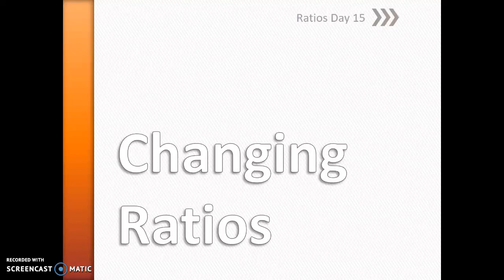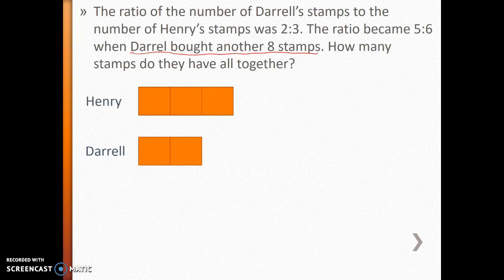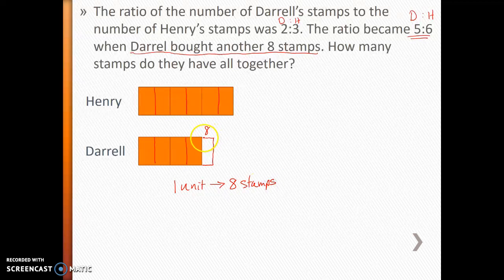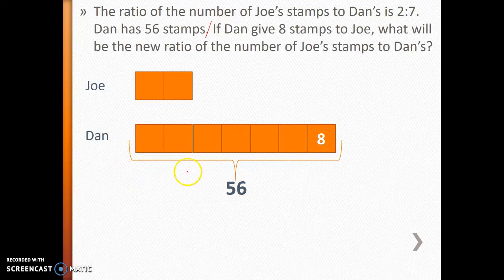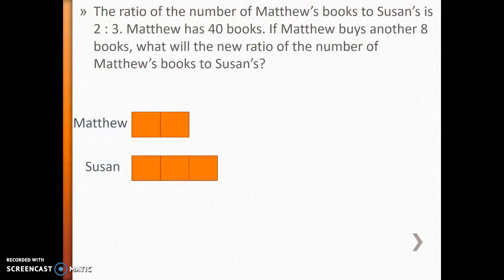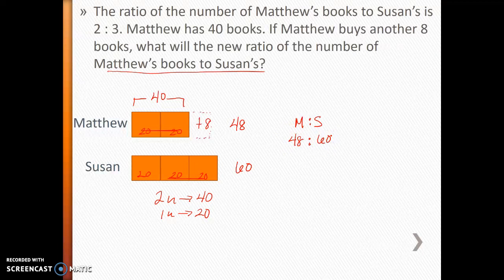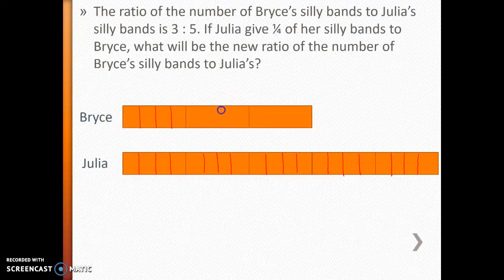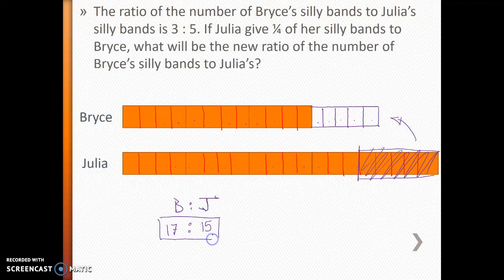Day 15- Changing Ratios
First day of changing ratios